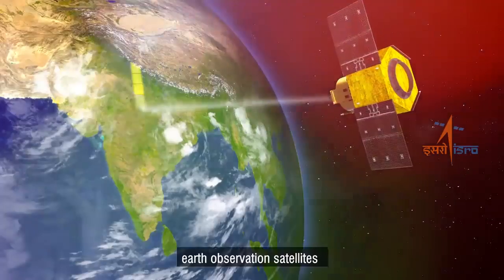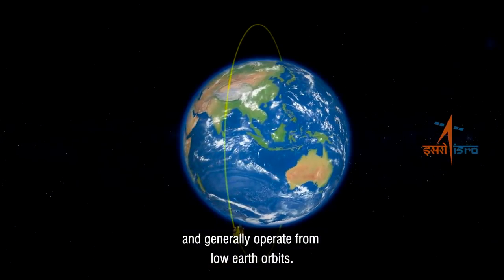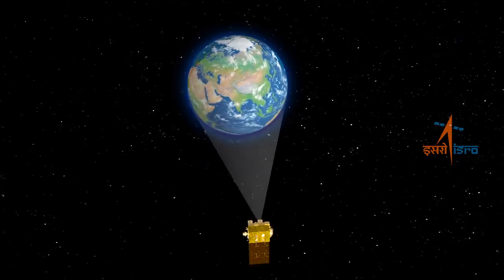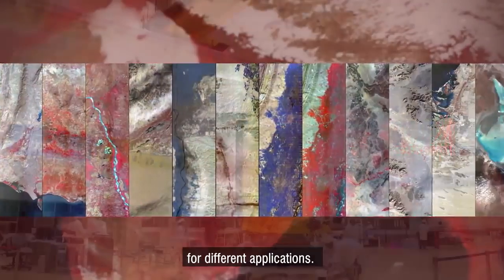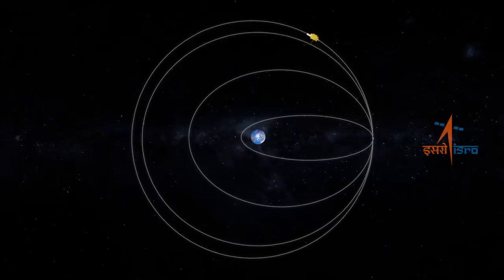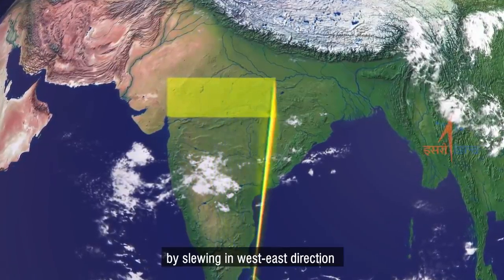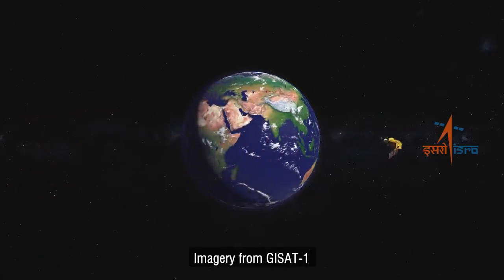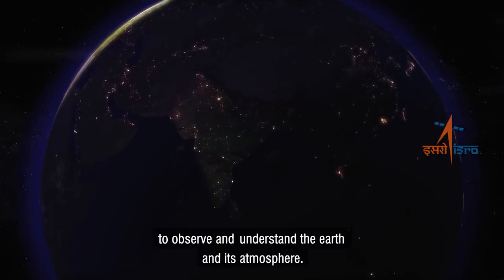Curtain Raiser Video English of GSLV F10 GISAT 1 Mission